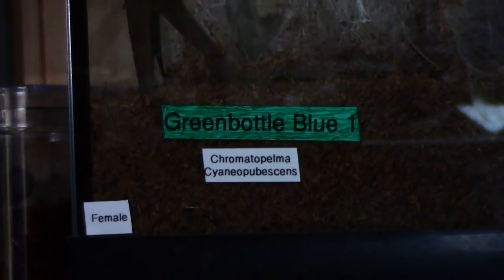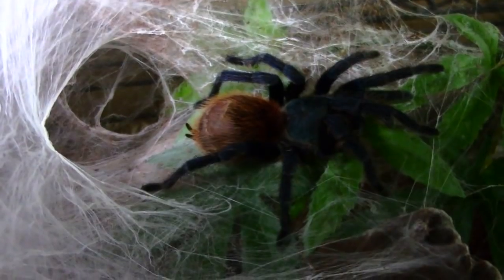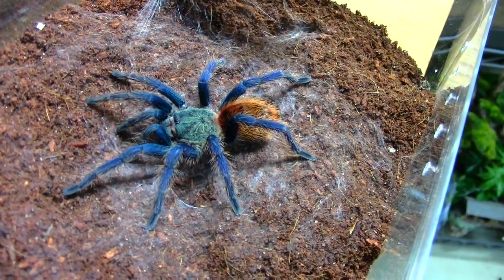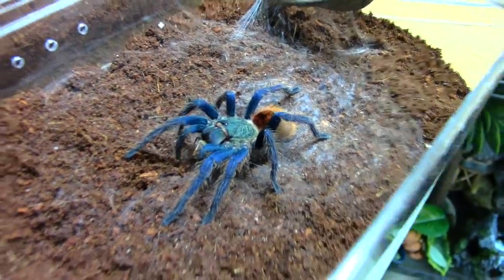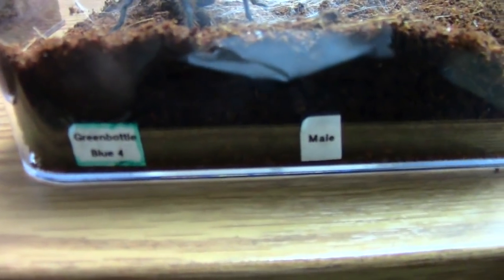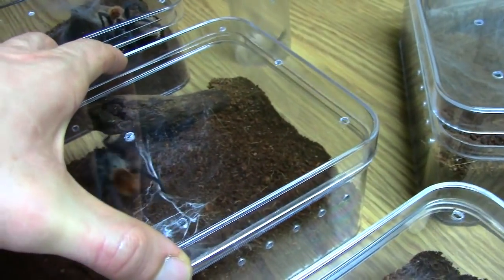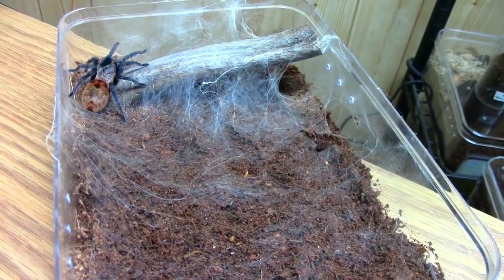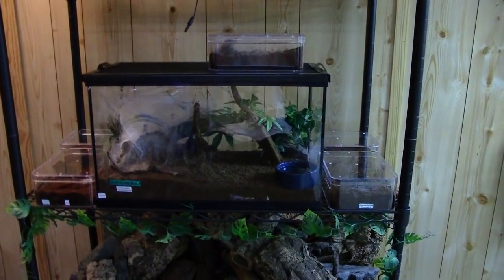6 Green Bottle Blue (Chromatopelma Cyaneopubescens) feeding